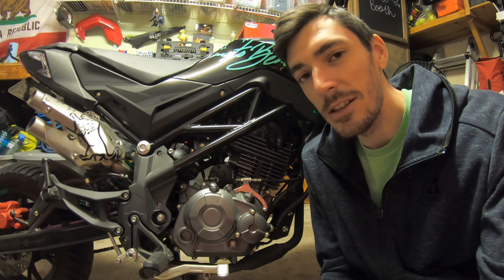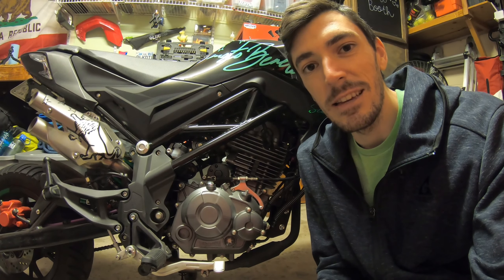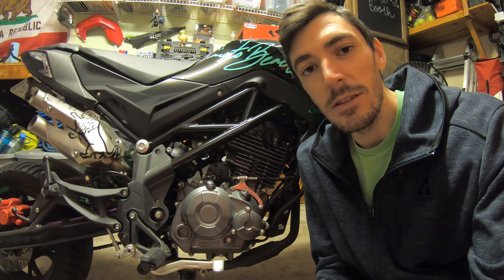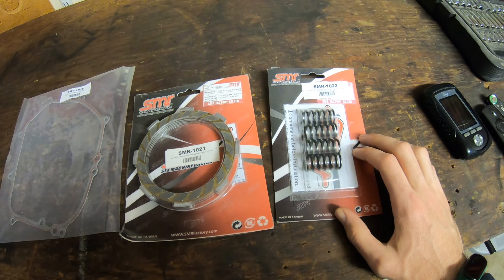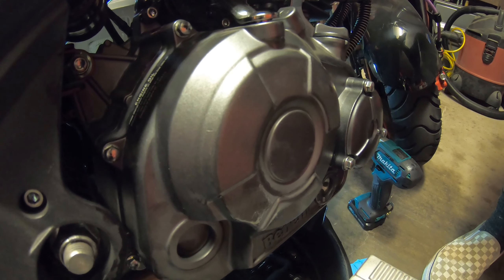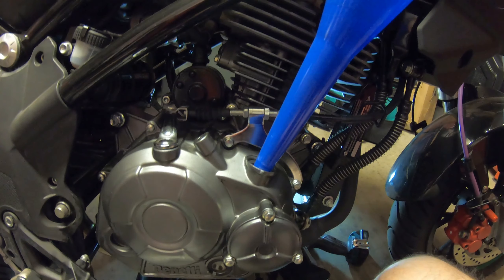Benelli 6-Disc Clutch Upgrade and Stiffer Springs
I've had this 6 disc clutch kit on my shelf for a whole year! It's about time we open up the clutch to see how things are and of course put it in the bike!